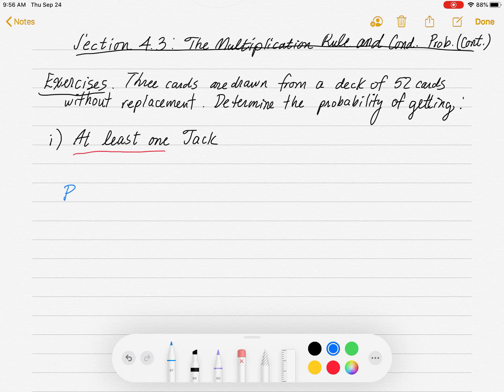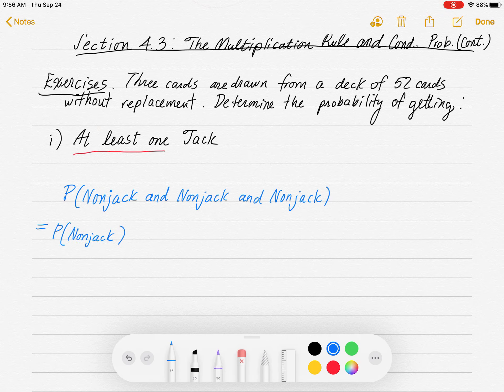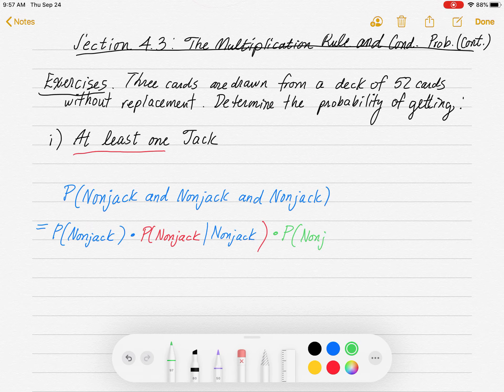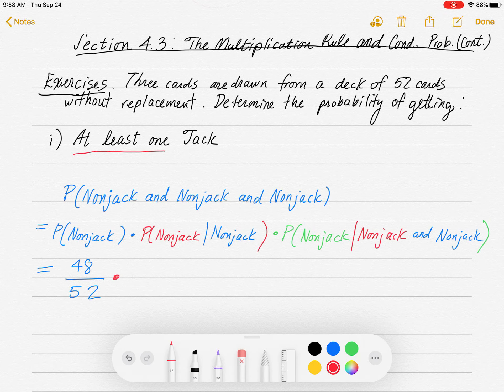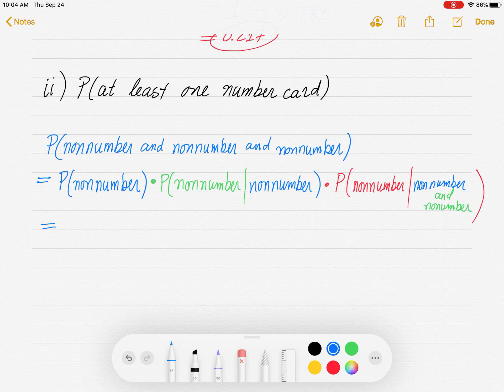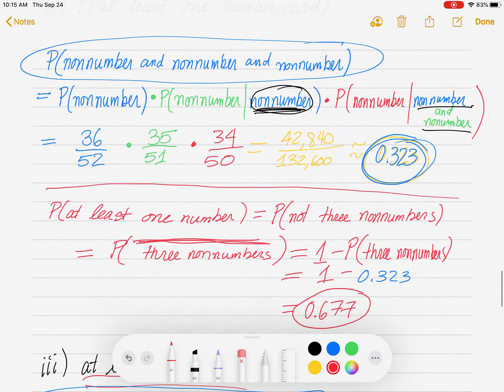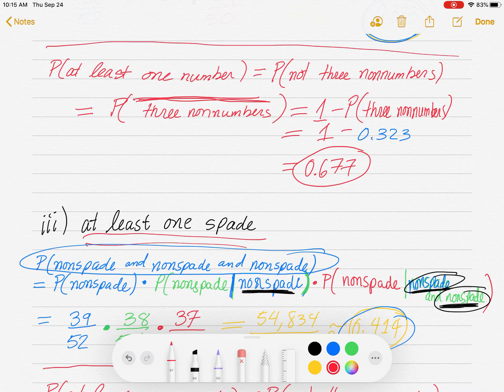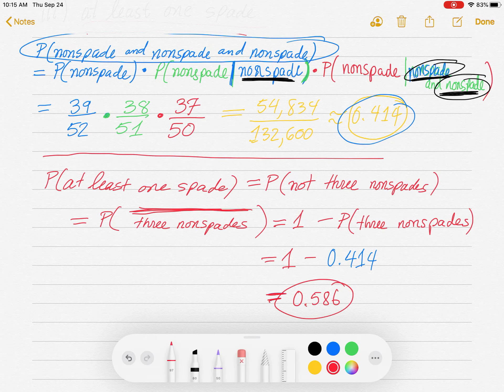4.3, The Multiplication Rule and Conditional Probability, part 4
Calculating the probability of AT LEAST ONE ...